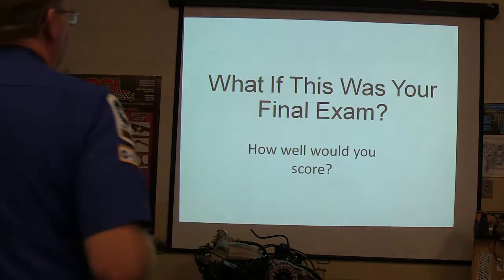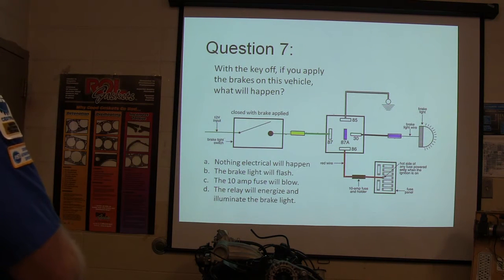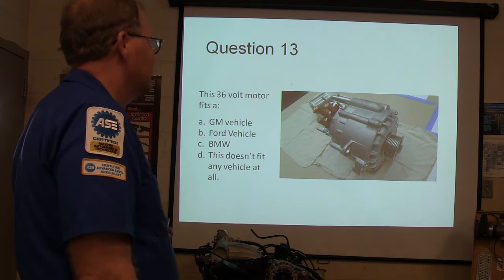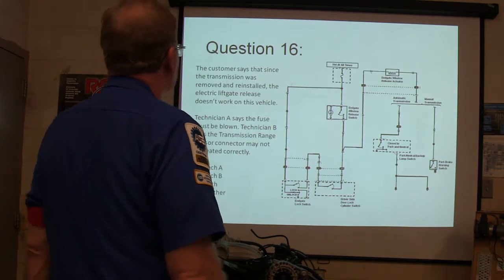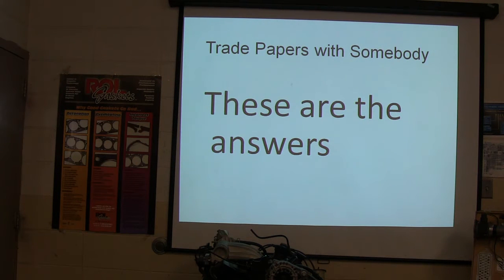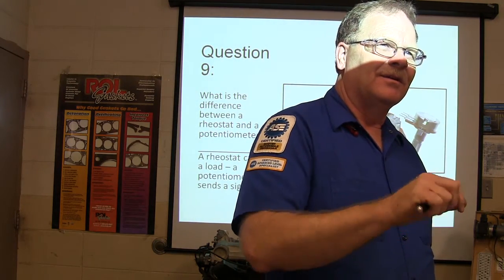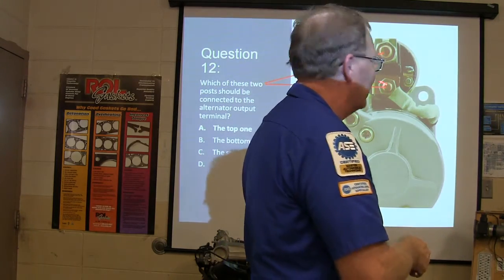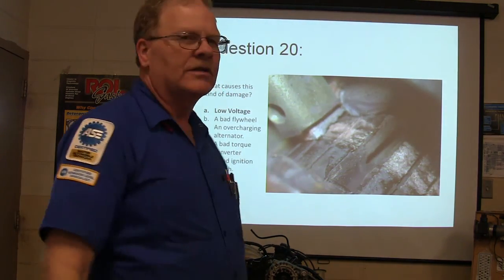Electrical 1 Pop Test